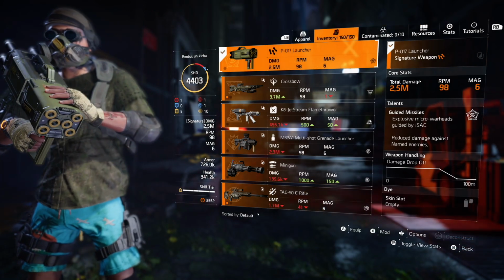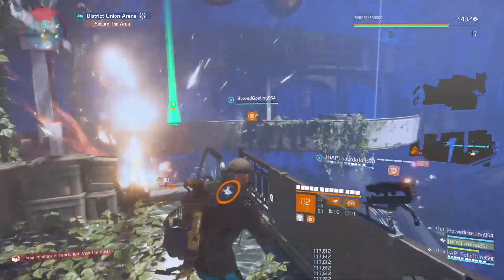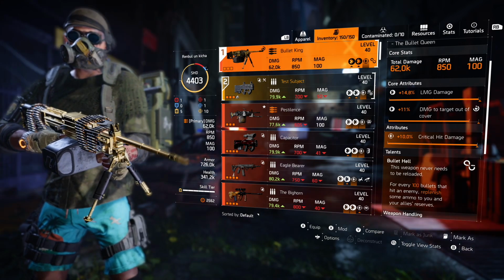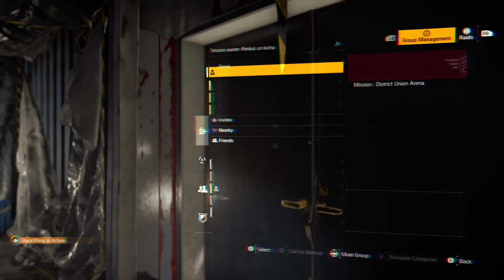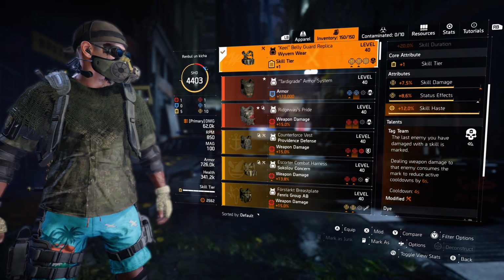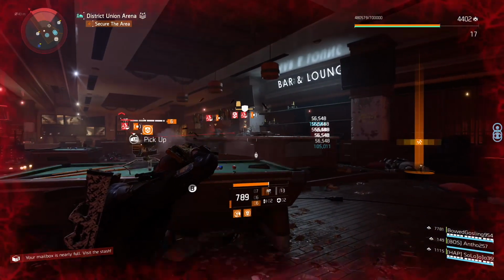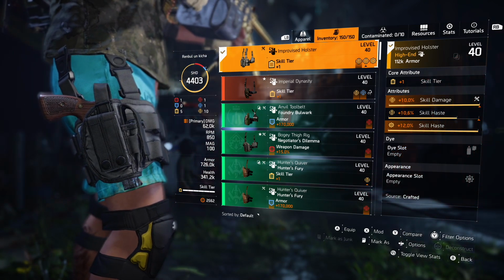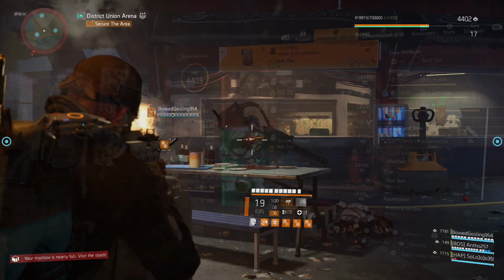THIS WILL REPLACE YOUR LEGENDARY BUILD - ANNIHILATE ANY PVE MISSION | The Division 2 Tag Team + Tech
YOU NEED THIS BUILD, IT DESTROYS PVE - BEST NEW LEGENDARY BUILD - SOLO/TEAM BUILD WITH 3 ACTIVE SKILLS CRAZY COOLDOWNS - TURRET + JAMMER + VILE + TAG TEAM + TECH SUPPORT + SHOCK AND AWE - BEST DIVISION 2 BUILD

Tom Clancy's The Division 2 Developer Massive Entertainment Publisher Ubisoft Director Mathias Karlson Composer Ola Strand SeriesTom Clancy's Engine Snowdrop Platform

Contents

Gameplay Edit

Development Edit